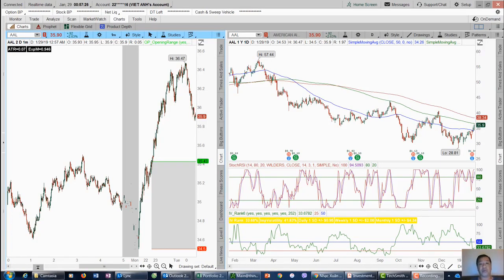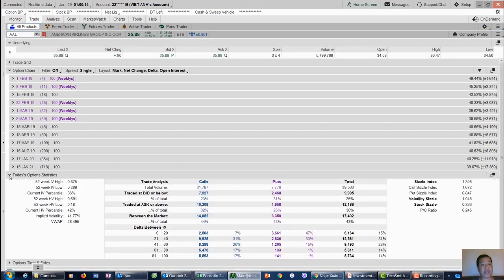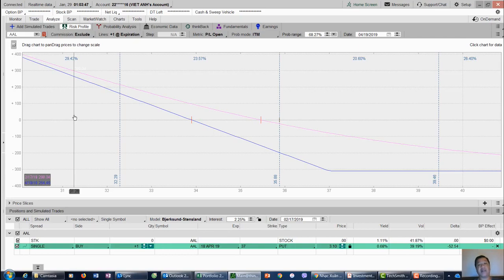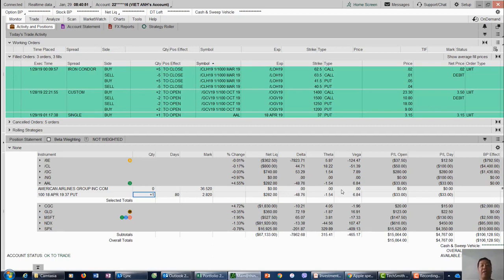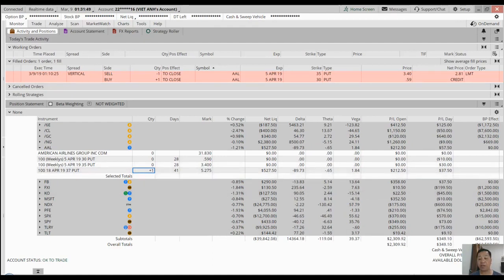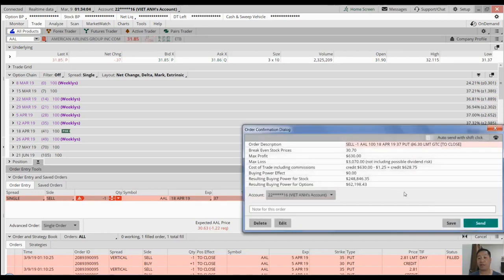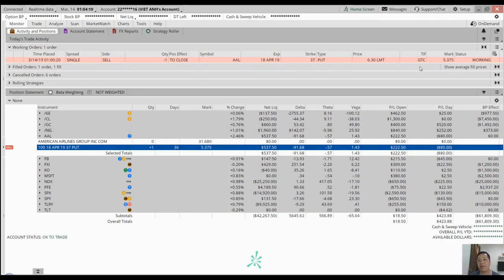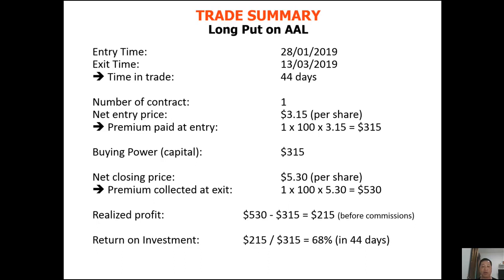Lesson 3 Long Calls and Puts Part 5 by Adam Khoo